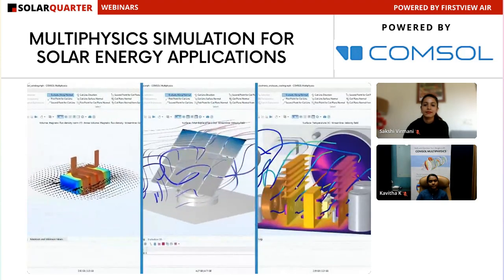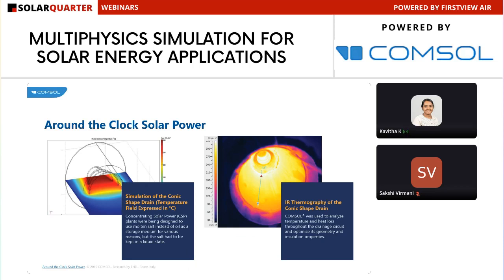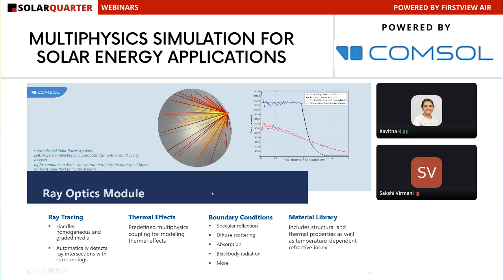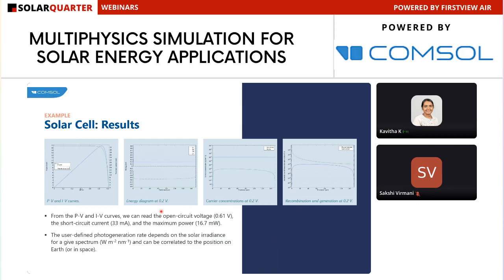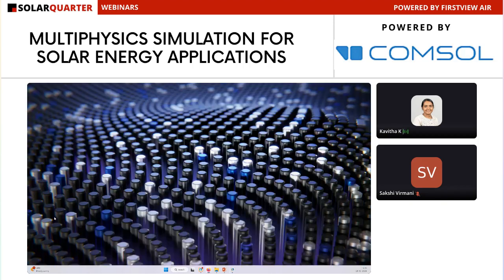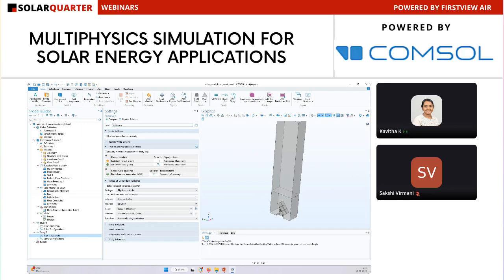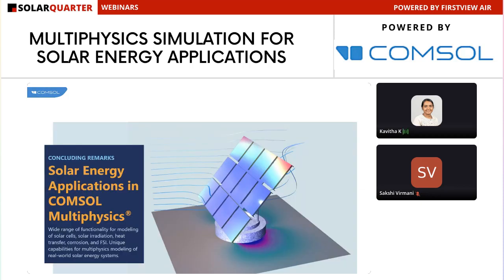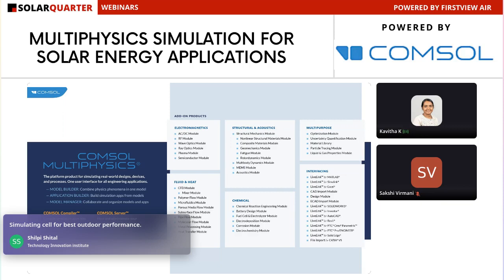Webinar: Multiphysics Simulation for Solar Energy Applications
Webinar is designed to be an enlightening experience, offering participants a comprehensive understanding of how multiphysics simulation plays a pivotal role in this complex process. So, whether you're an industry professional, a researcher, or simply passionate about the future of clean energy, this webinar is your gateway to unlocking the secrets behind the scenes of solar energy infrastructure design.

Design and optimization of materials used in photovoltaic cells.
Estimating design parameters including doping profiles, refractive indices, and losses.
Evaluating optimal operating conditions for photovoltaic cells, solar panels, and the concentrator mirror systems with variable inclination angles.
Simulating solar radiation and estimating the angle and intensity.
Modeling air flow around solar panels and predicting generated stresses.
Analyzing atmospheric effects on solar panels and designing protection systems
Using multiphysics simulation to optimize solar power generators.